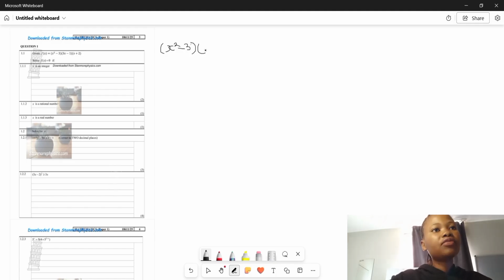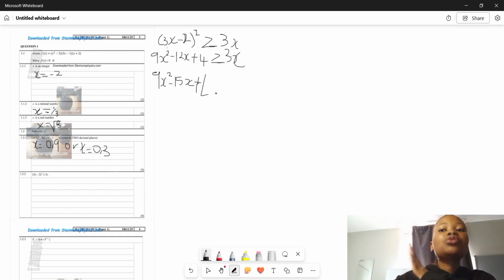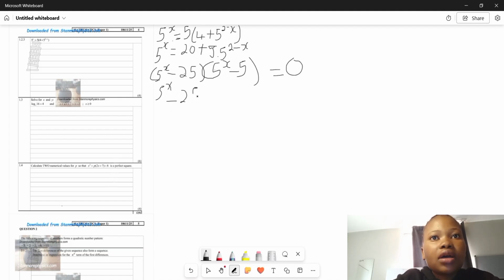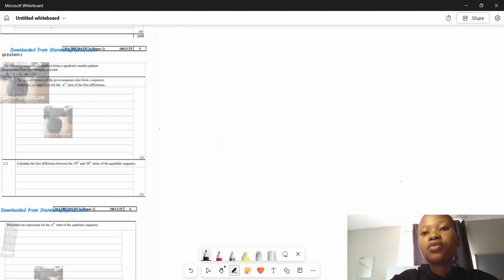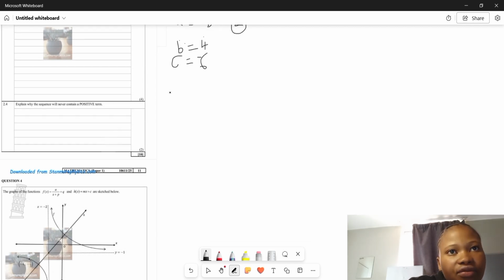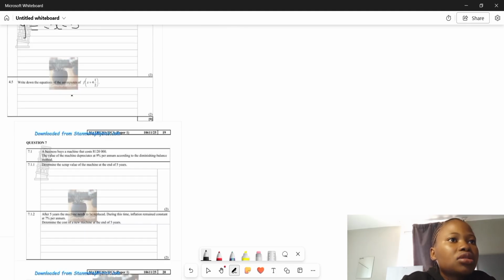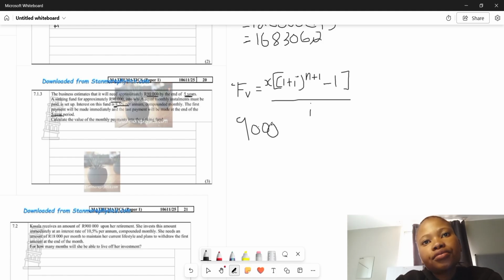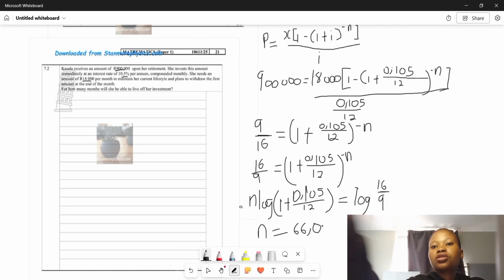08 November 2025